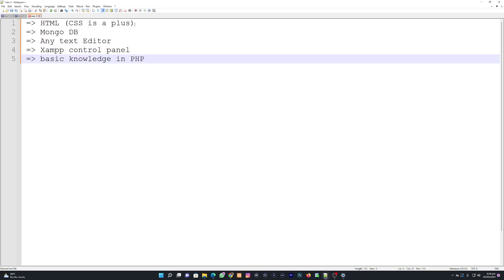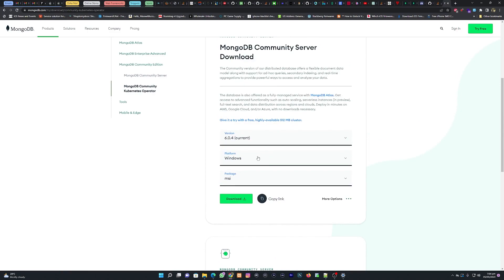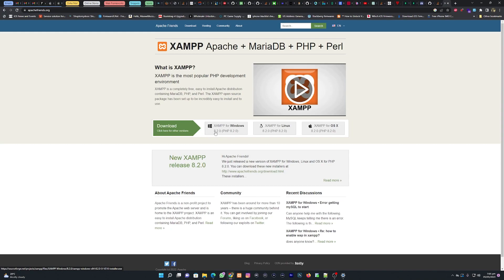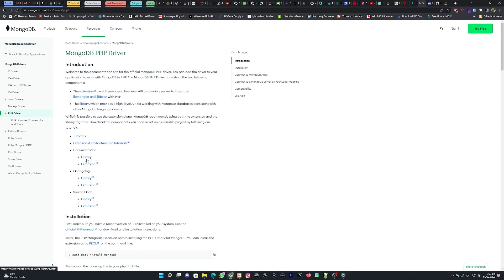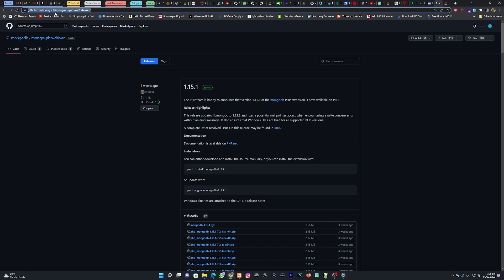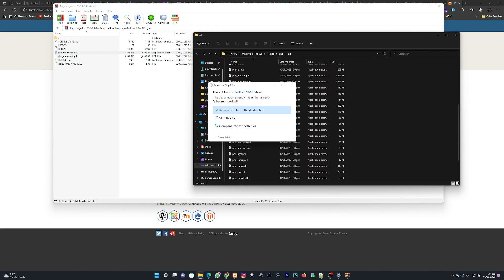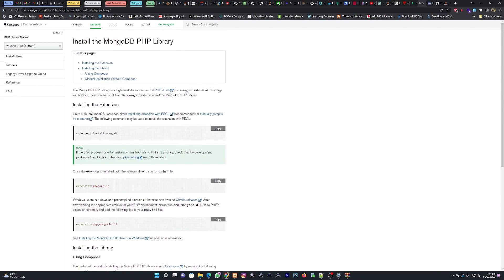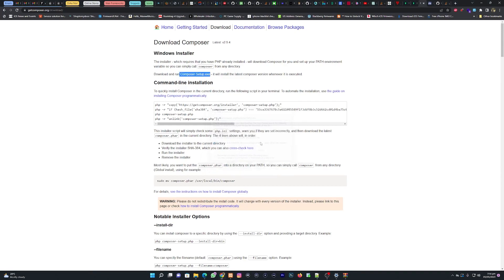PHP Signup, Login, Profile Page using MongoDB Database - Part 1 - Getting Required Files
Download the Required Files & Programs below

Please download and install the required files for your OS below

NOTE
Vendor Driver is being used for Xampp version 8.1.10, if you are on 8.2 then download the driver for 8.2